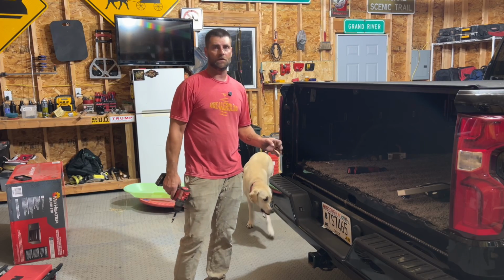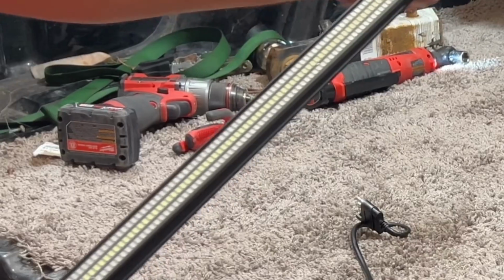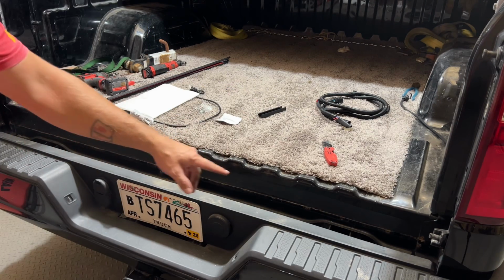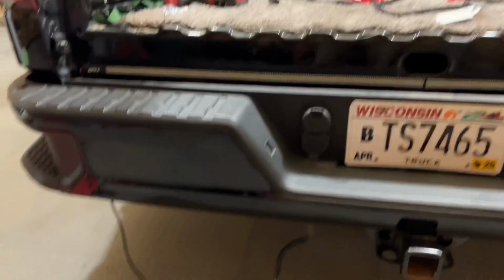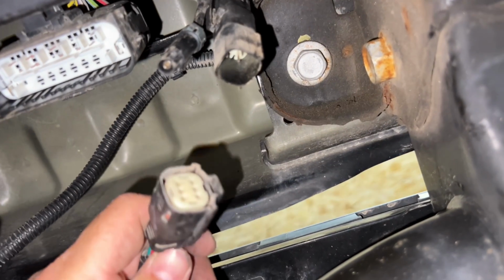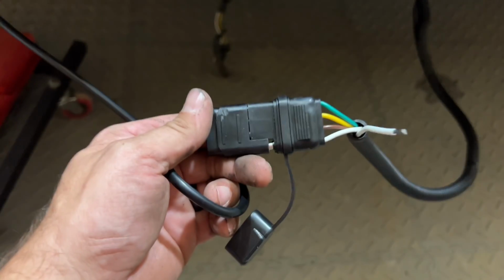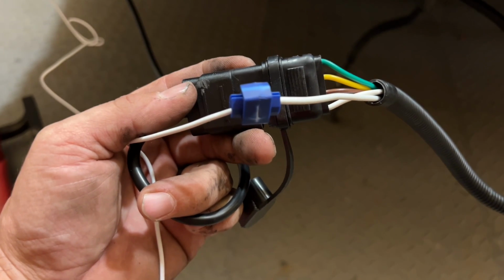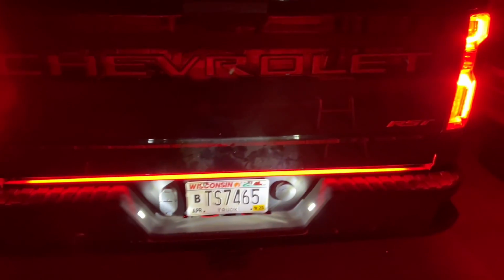OPT7 Triple Row white bar install | best budget light bar?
I bought a cheap $20 light bar off of Amazon a year ago and it finally took a crap after giving us tons of error lights for trailer break warnings, so I purchased this OPT seven triple row, LED light bar with a harness that connects into your tail lights instead of your trailer harness Check it out in the link below

OPT seven triple row, LED light bar

Here are the links to the reverse lights and the license plate lights as well as links to the videos so you can check them out and complete your set up on the backend of your Silverado

By your Lasfit LED license plate lights